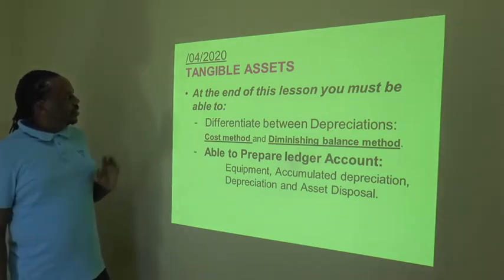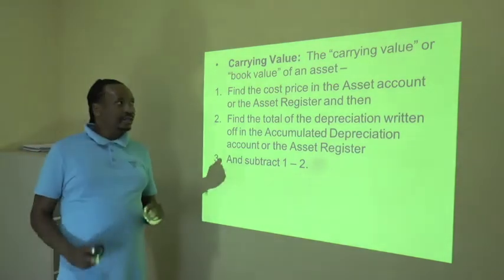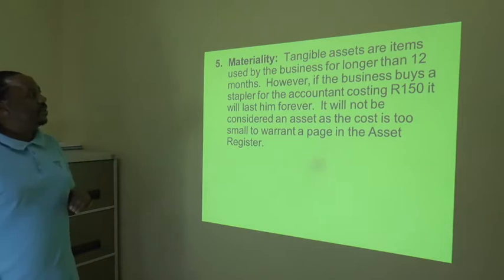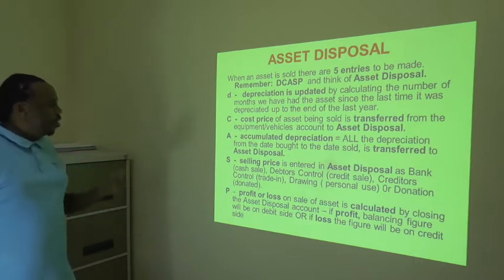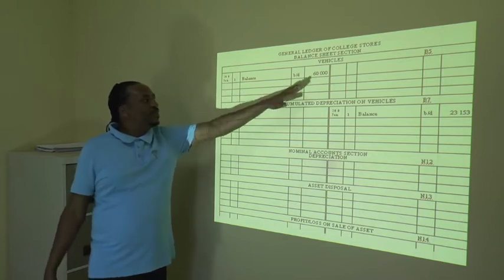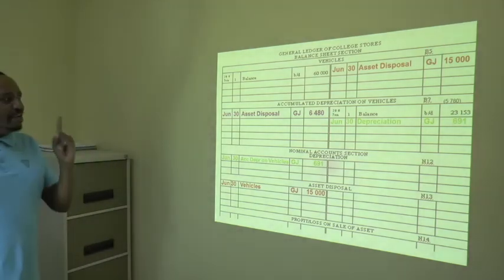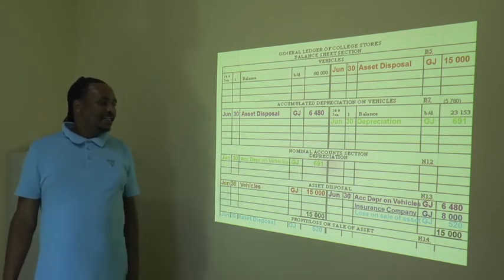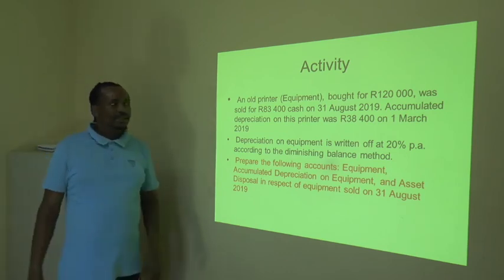Accounting lessons 3